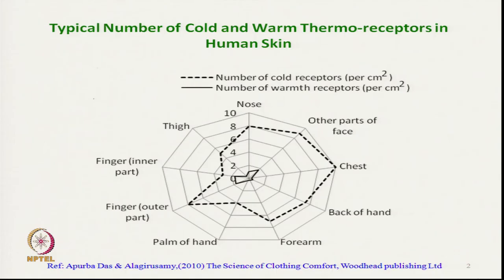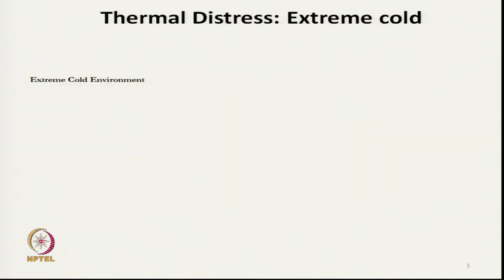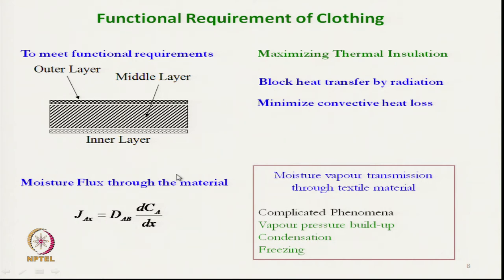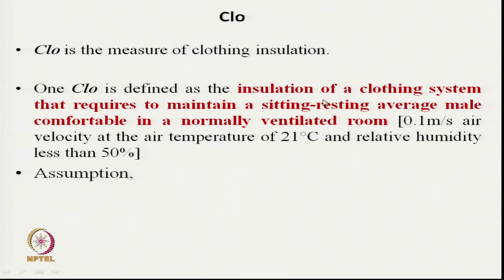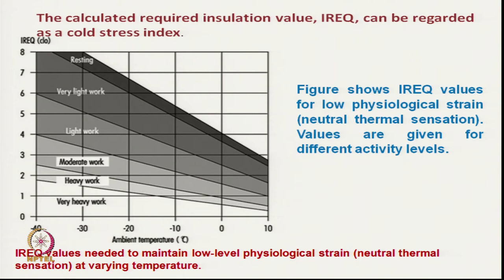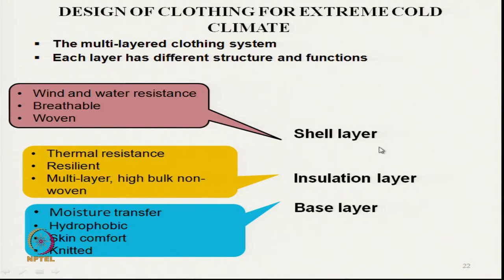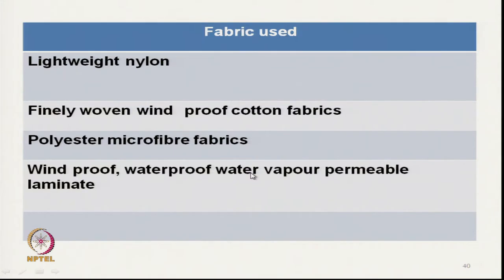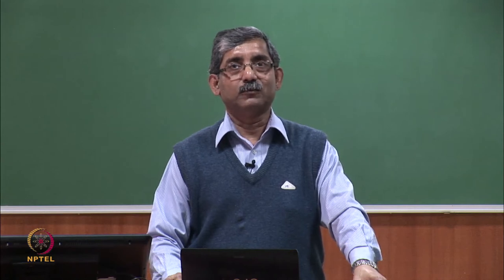Extreme Cold Protective Clothing